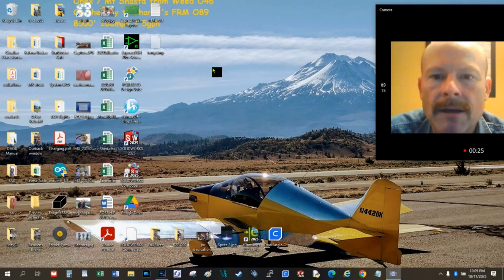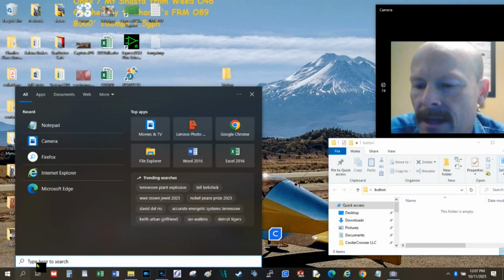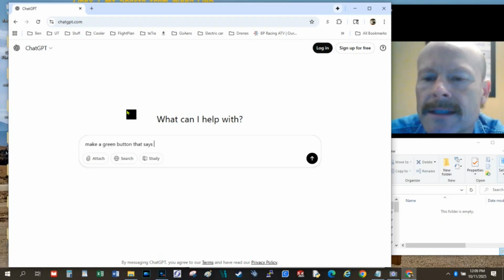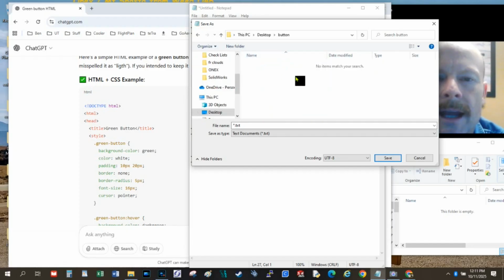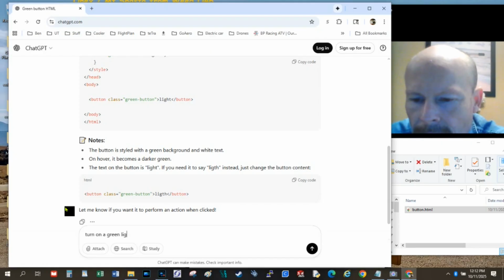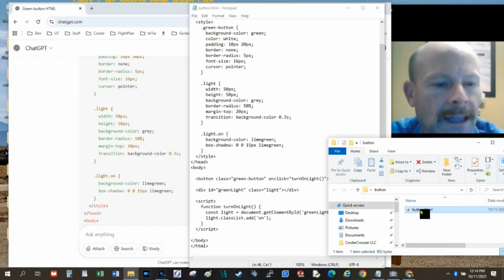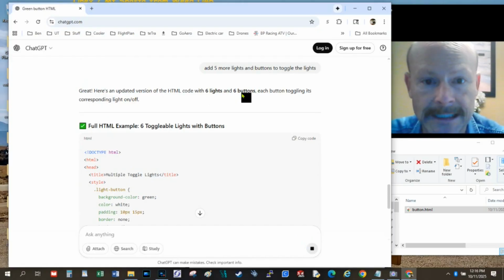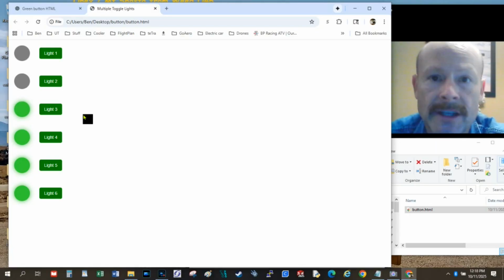Ai for 9 year olds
Had to make a button screen on the Fanuc robot at work.  Austin said "use ai to make the screens" I ended up making a little game out of it!  My nephew Adam just turned 9 and this is easy enough for him to do. So I had to post my first Ai video!